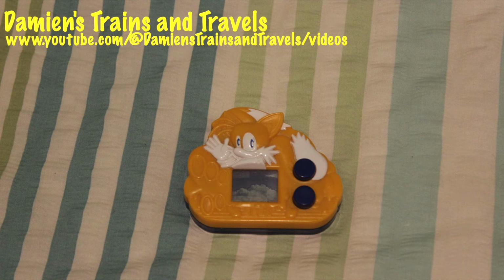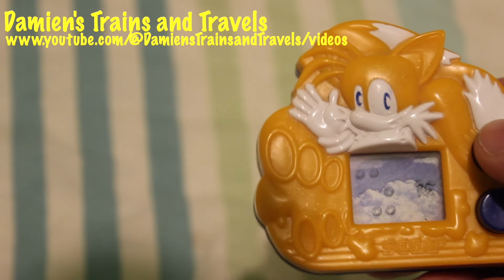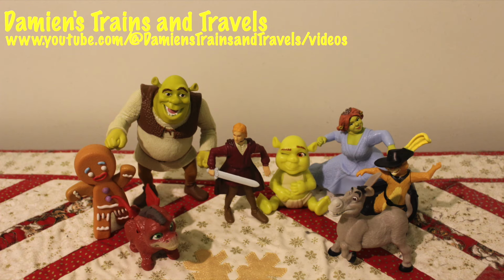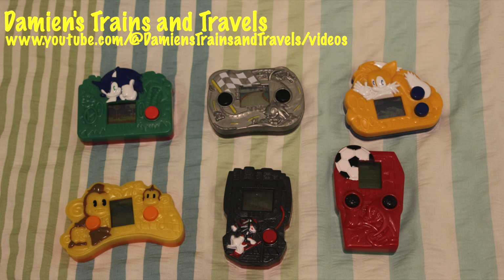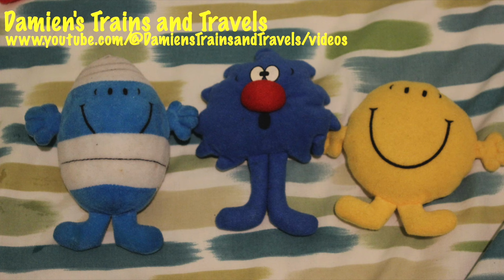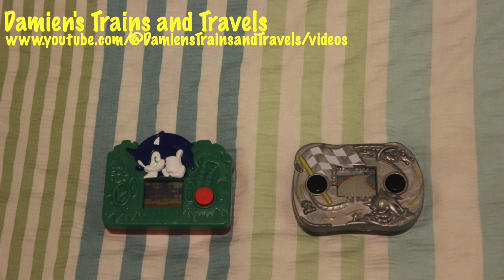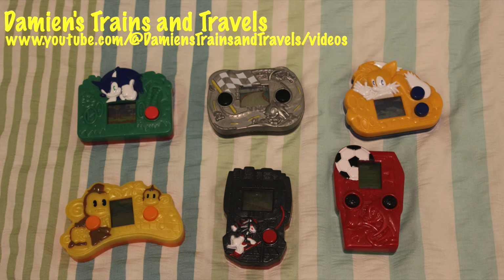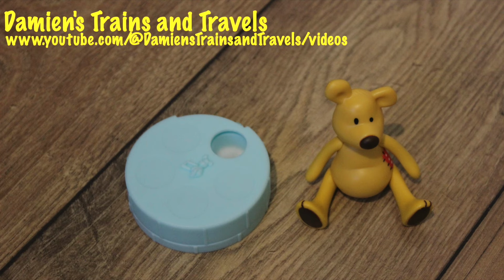McDonald's Happy Meal Toys Review SEGA Sonic the Hedgehog 6 Hand Held LCD Games from 2004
A look at 6 toys still working 20 year later. Plus my fixed Shrek the Third toys from 2007.

Sonic's Speedway
AiAi banana Game
Knuckles' Soccer
Shadow Grinder
Sonic Action Game
Tails' Skypatrol